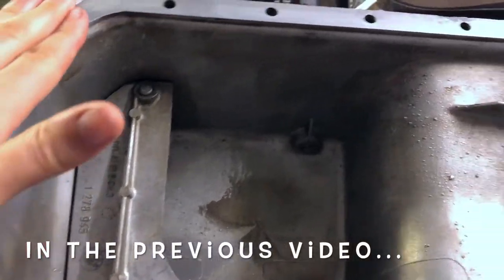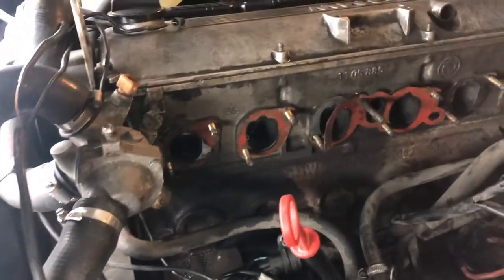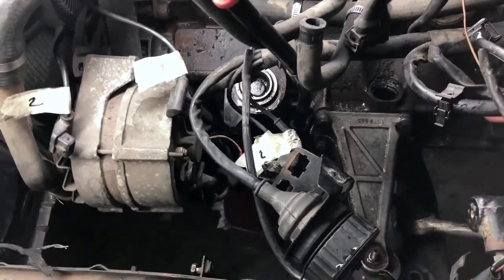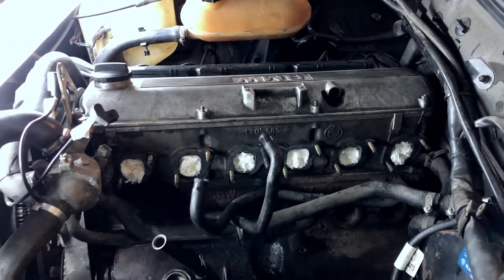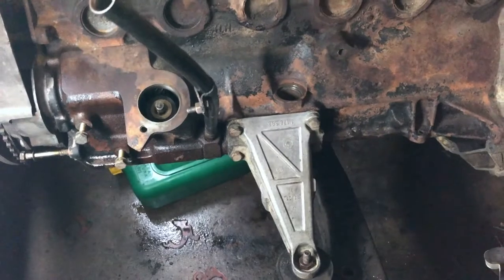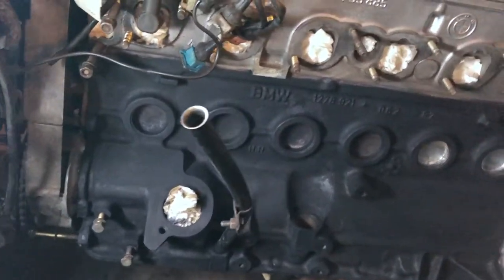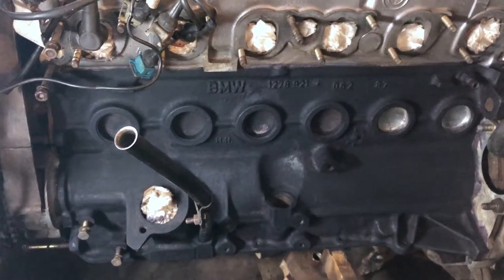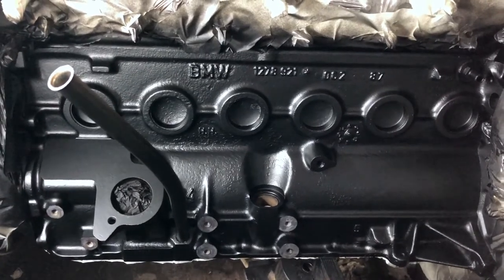Pt. 18 BMW E30 325i How to clean & paint engine block in the car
Last video was a segway into quite involved process of stripping down the engine and refurbishing as much as possible. We have removed all of the accessories and made space to clean up the block and give it a coat of paint. That way we can start bolting up refreshed parts back on :) Hope you enjoy this one!